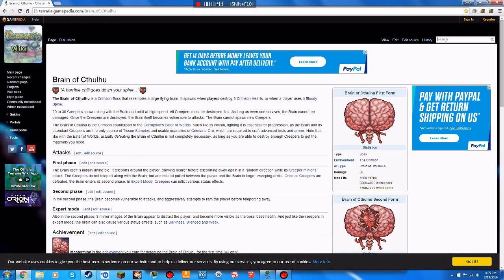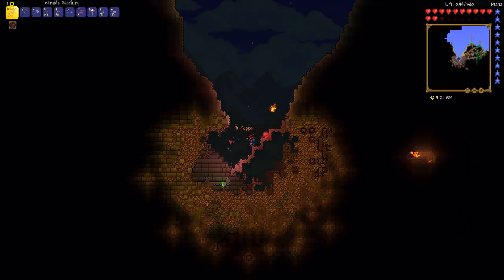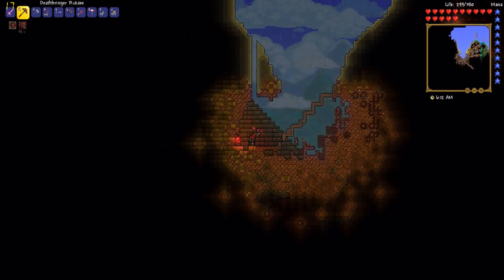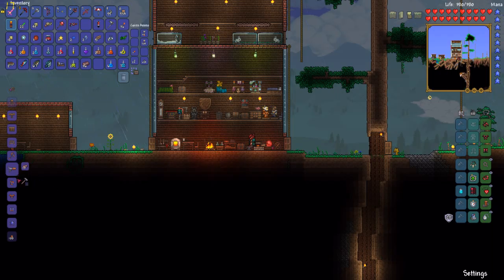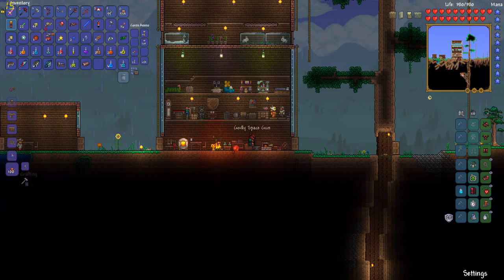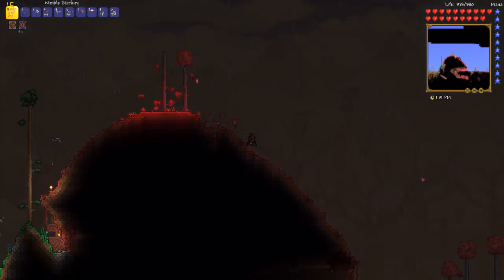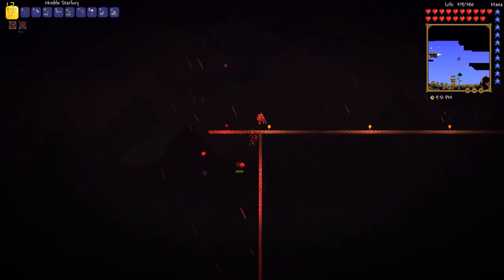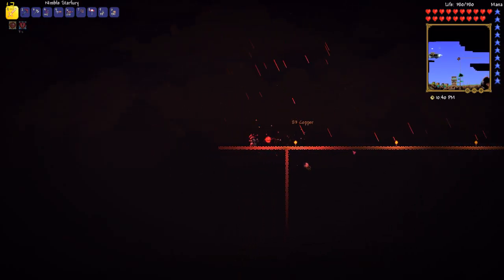Terraria Episode 12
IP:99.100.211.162